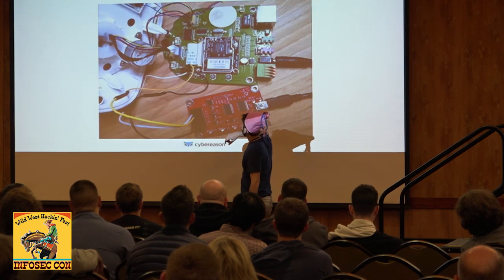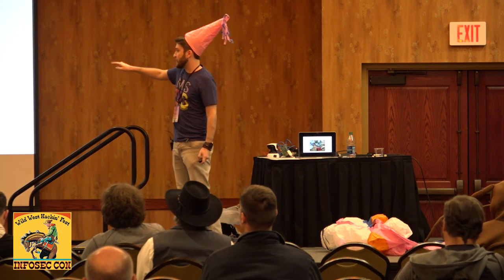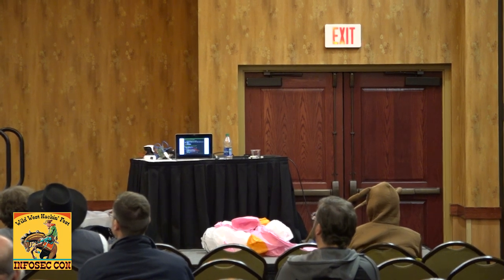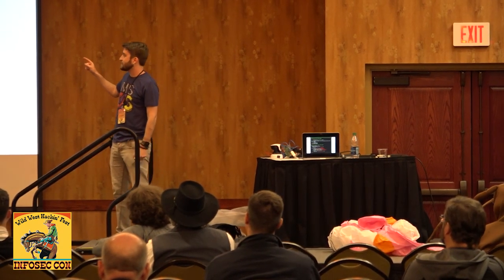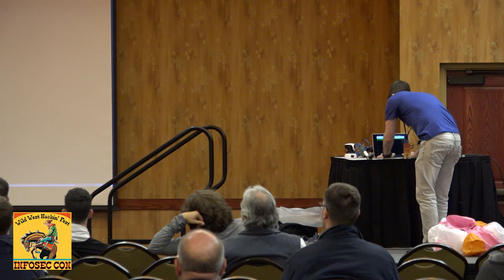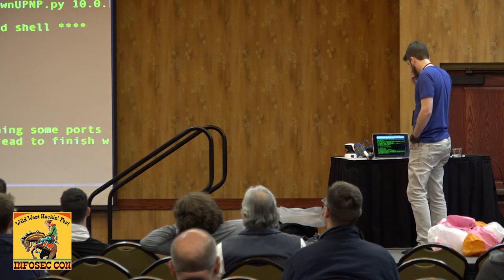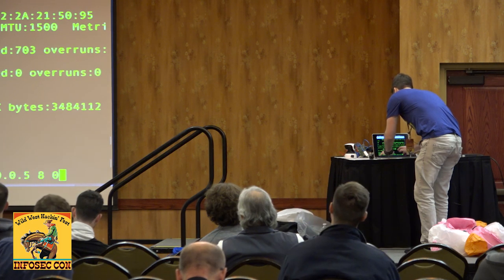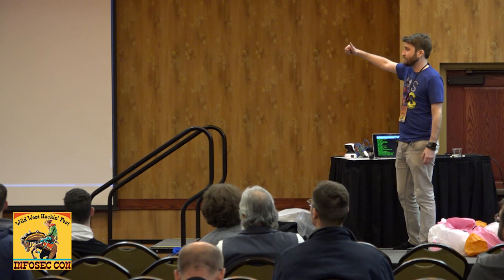Peekaboo - I own you: Owning hundreds of thousands of devices with a broken HTTP packet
Wild West Hackin' Fest 2017

*We apologize that the slides were not visible in the recording. Here are the slides for this presentation

Imagine that you've purchased your small a cheap IP security camera to feel just a little better with your own physical security. Now imagine that the people who designed that camera know nothing about secure programming, security or programming at all. Imagine that your precious camera can be hijacked into a botnet with only one broken HTTP packet. Now stop imagining. In the end of 2016, my fellow researcher Yoav Orot and I published our research paper about hundreds of thousands of white labeled IP security cameras being vulnerable to a simple attack that allows an attacker to gain complete control of the camera, including code execution as root without any ability to patch. Our research was published in dozens of website and was even covered by security blogger Brian Krebs. We did not publish any technical details yet since we had to wait for the vendor's answer. This talk will dive deeply into the product, our research process and into the vulnerabilities themselves. I will walk through all of the steps in our research (from hardware hacking to firmware dumping and just plain old reversing) and demo the exploits and explain, step by step, where the developers went wrong, what could have been done to avoid this situation and why this problem is so severe. There will be root shells, there will be exploits, there will be tears. Attendees of this talk will leave with some insights about IoT security and embedded device hacking.
Amit leads the security research at Cybereason's Boston HQ. He specializes in low-level, vulnerability and kernel research, malware analysis and reverse engineering on Windows, Linux and macOS. He also has extensive experience researching , reverse engineering, and exploiting IoT devices of various kinds. Prior to joining Cybereason, Amit spent nine years leading security research projects and teams for an Israeli government intelligence agency, specifically in embedded systems security (or lack of).